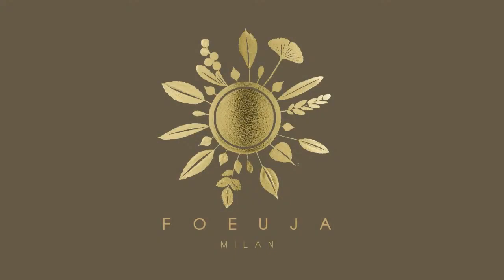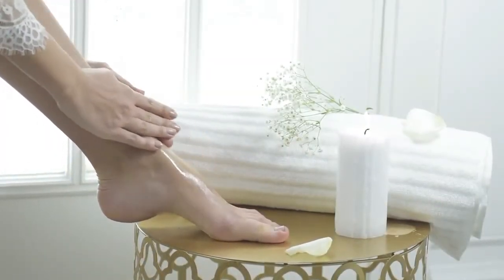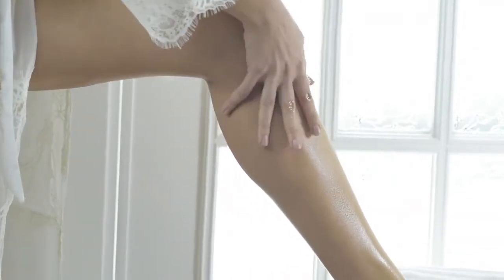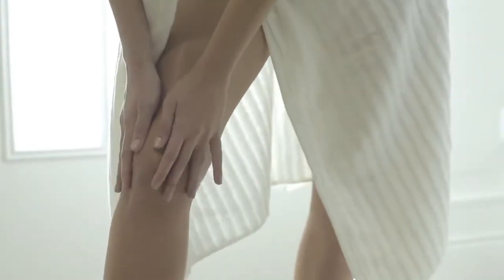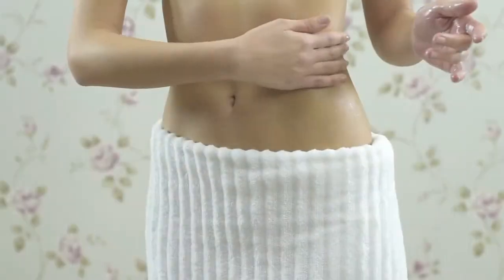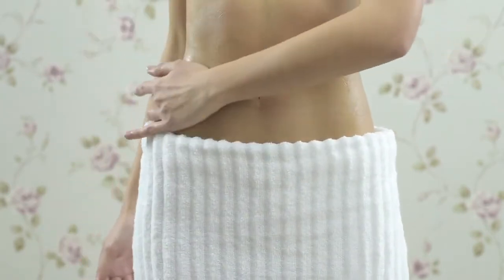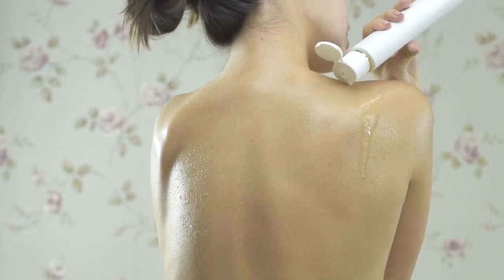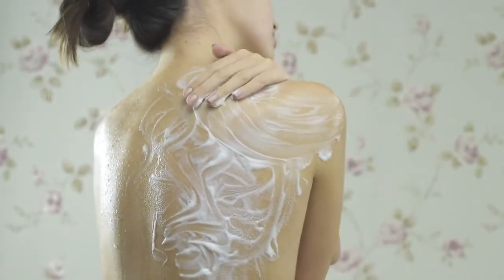GIMSPORT ENERGIZING OIL ECO BIO FOEUJA MILAN COSMETICS BODY RELAXING MASSAGE AFTER PHYSICAL ACTIV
Organic skin care